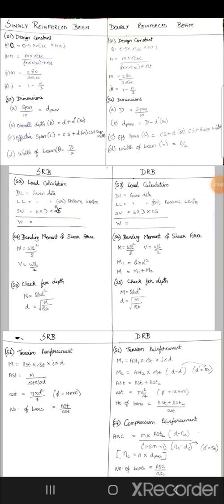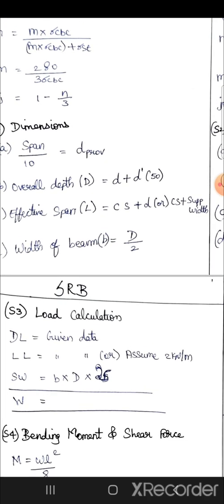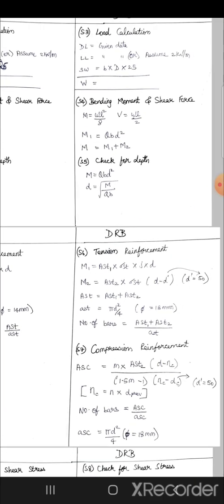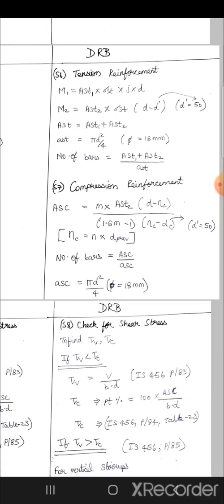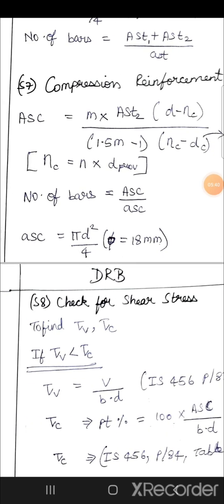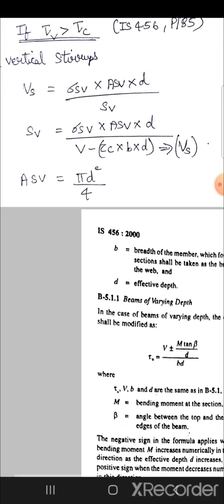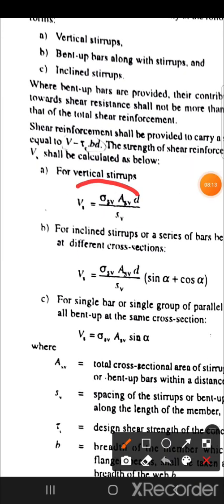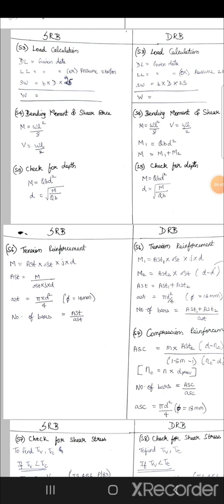Difference between Singly Reinfoced Beam and Doubly Reinforced Beam in English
Link for notes explained